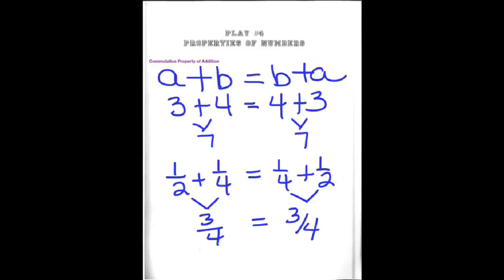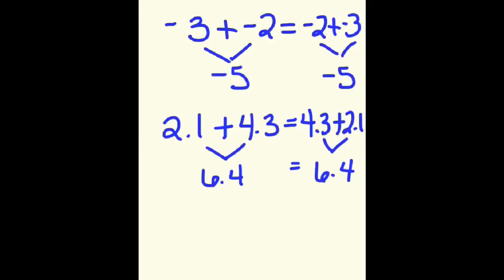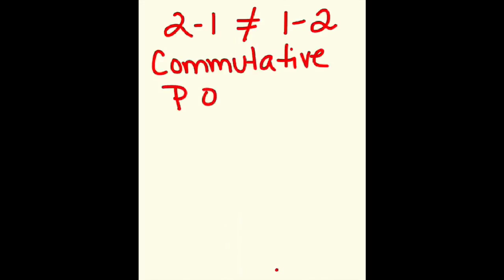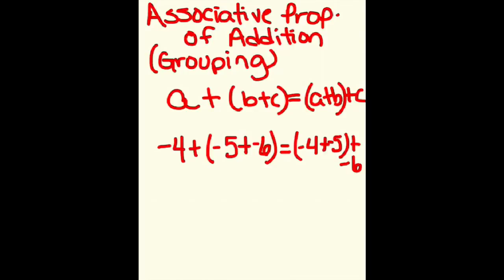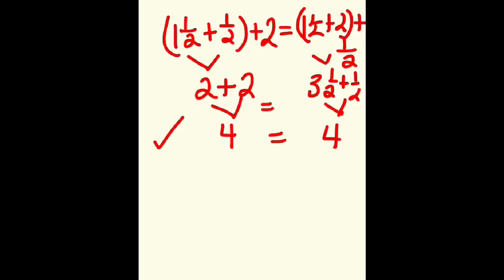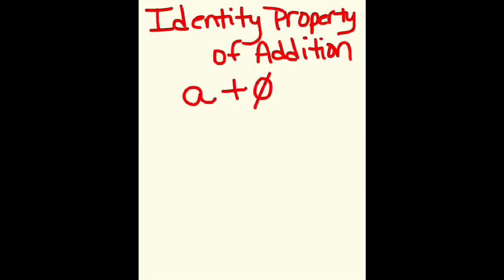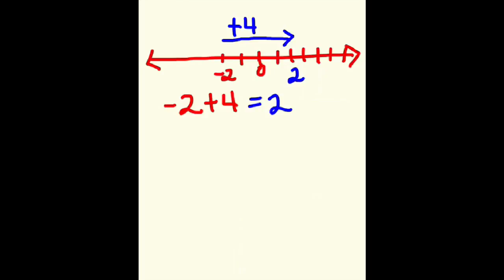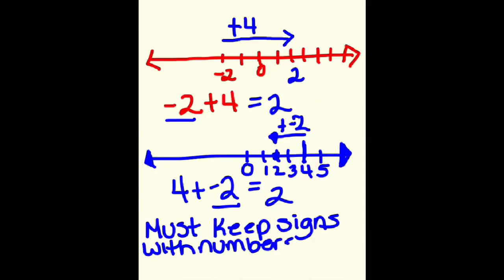Addition Properties Part 2